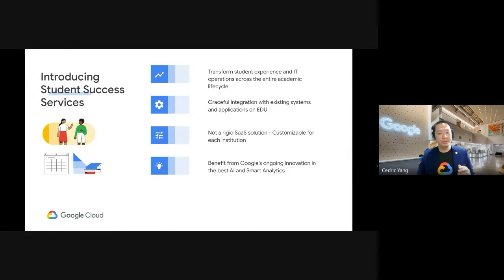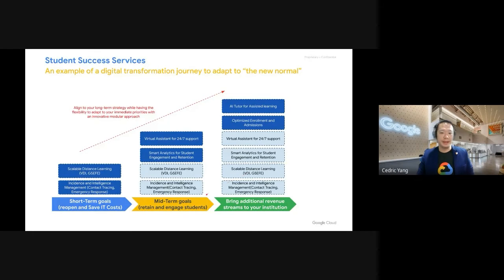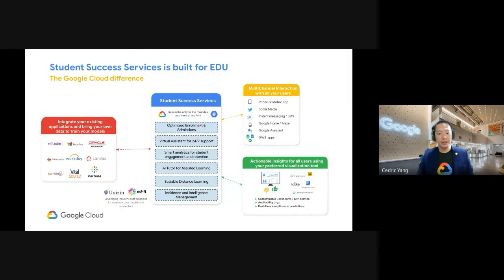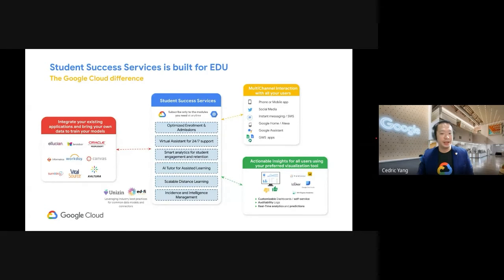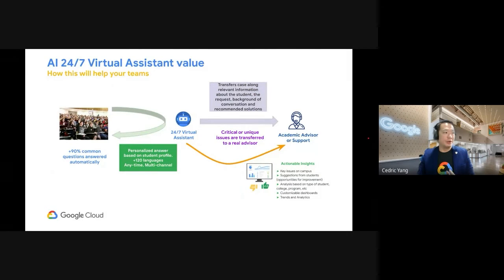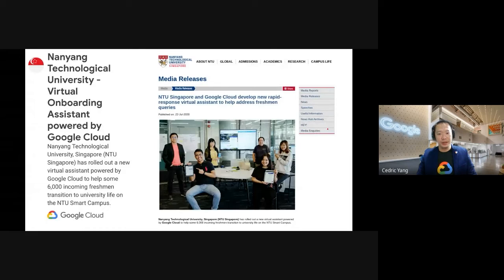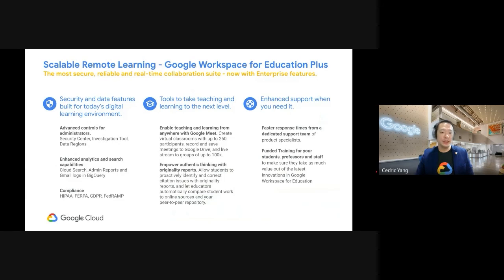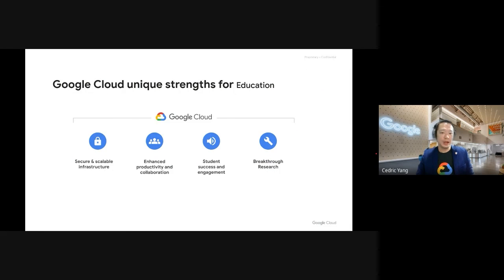Google Cloud | Education | Supporting Students for Success